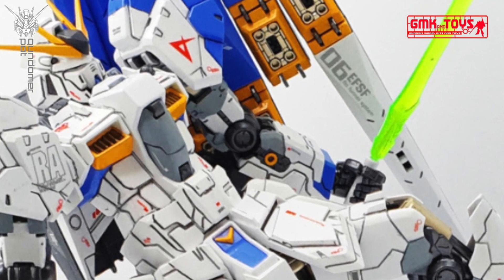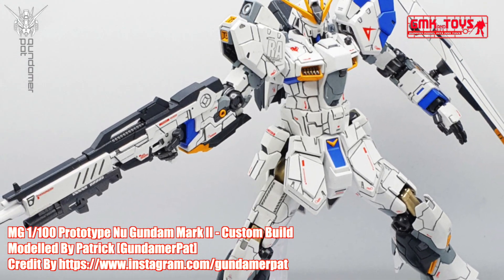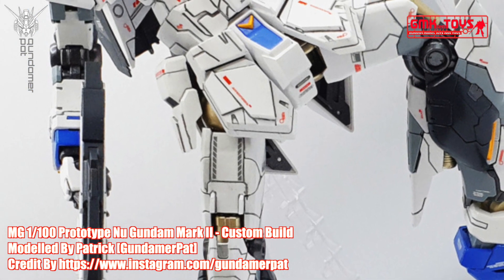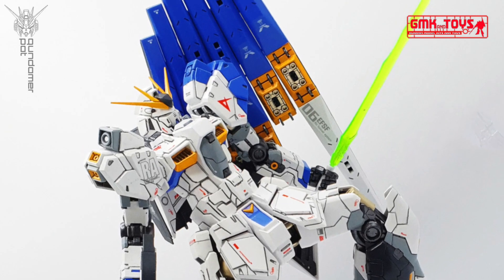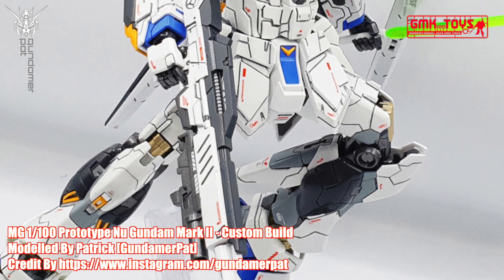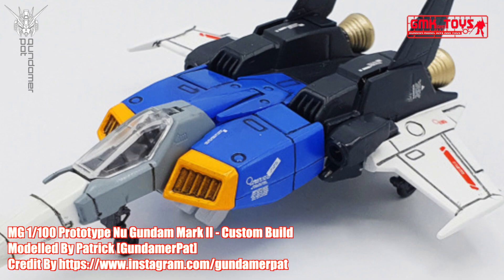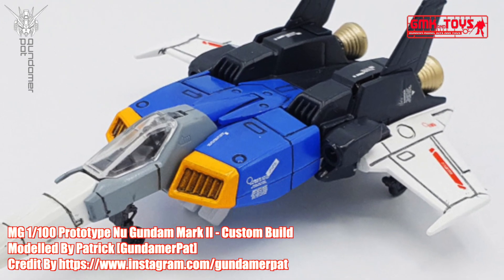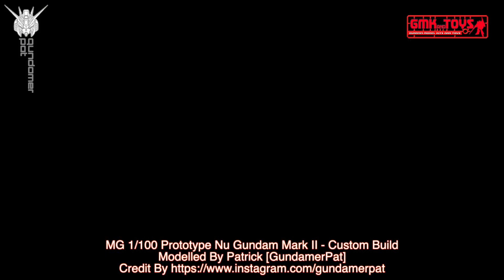MG 1/100 Prototype Nu Gundam Mark II - Custom Build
Modelled By Patrick [GundamerPat]

MODEL TITLE: Custom RX-9-MkII, Prototype Nu Gundam Mark II
MODIFICATION TYPE: kit bash, custom paint job, custom decals, custom details, custom waepons
KITS USED: MG 1/100 Nu Gundam, MG 1/100 RX-78GP01 Gundam "Zephyranthes", MG 1/100 Providence Gundam, MG 1/100 Sinanju, MG 1/100 Hi Nu Gundam, Kotobukiya modeler parts and PlaPlates